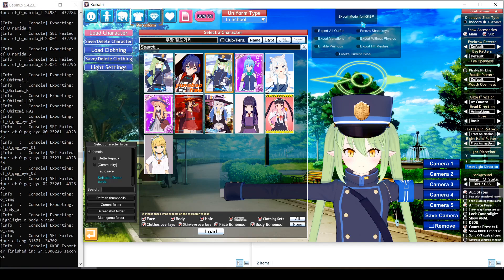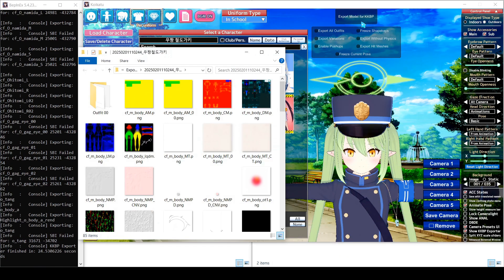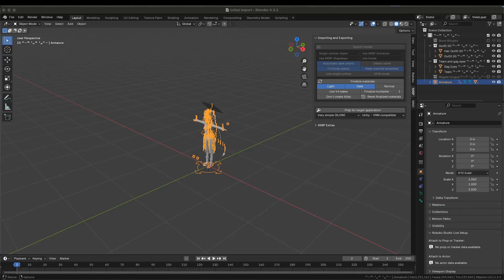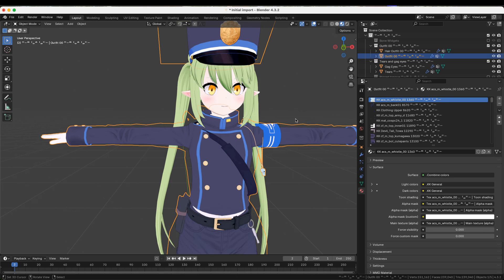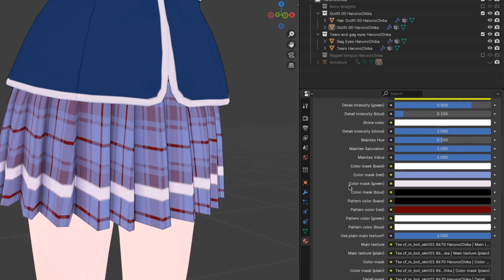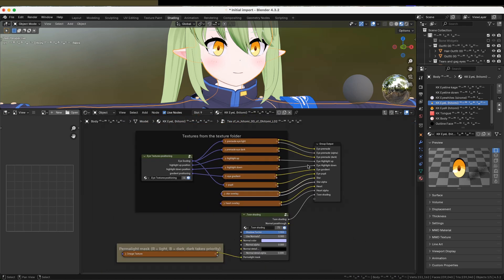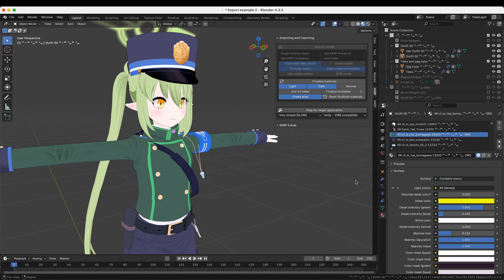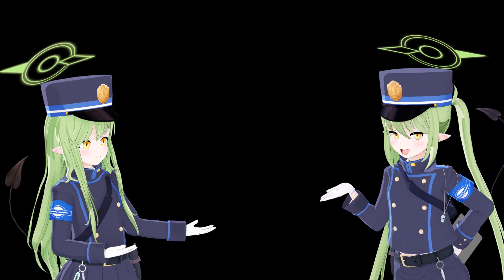Export your Koikatsu waifu to Blender and more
This video shows how to export a model from the game Koikatsu to Blender.  Once the model is setup in Blender, it can be converted to an fbx file for use in other programs like Unity and Unreal Engine.

Check this if you're using a repack and don't want to install the HF patch

I try to help on github and in the comments, but if this plugin does not work out for you, consider giving some other Koikatsu exporters a shot!
Check the bottom of this page for a list of known exporters

Chapters:
0:00 Intro
0:21 Exporting from Koikatsu
2:18 Importing to Blender
4:36 KKBP feature summary
5:49 Editing clothes
10:18 Using the node editor
11:40 Saving as FBX
14:49 Outro